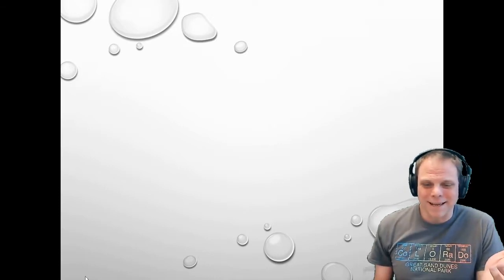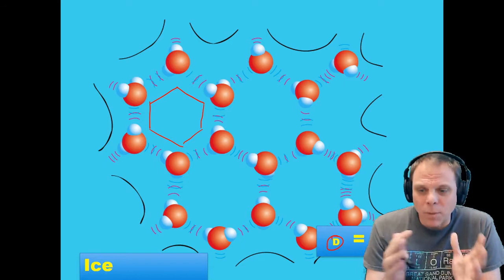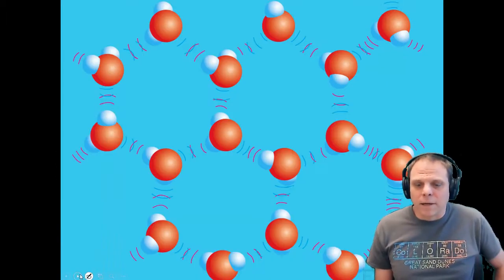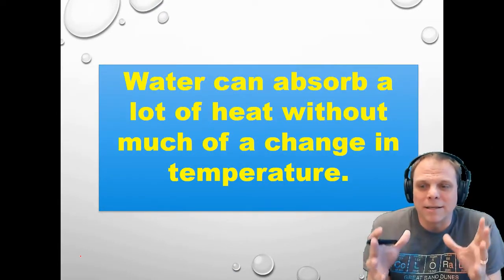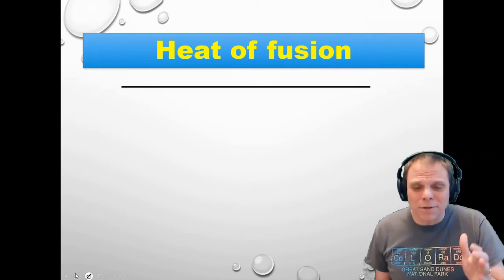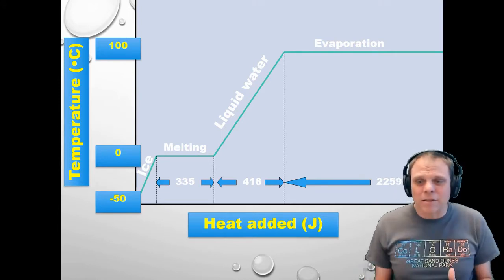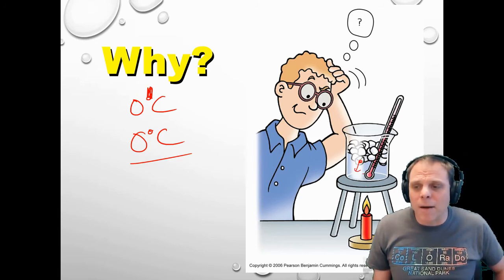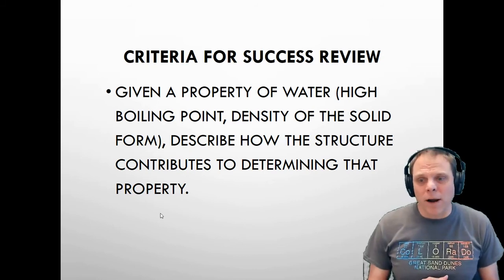Chem Lecture 10.5 Properties and Structure of Wate